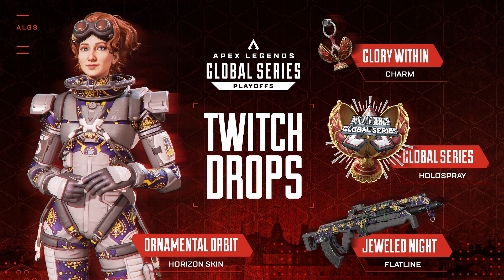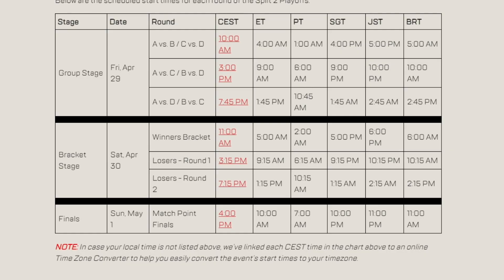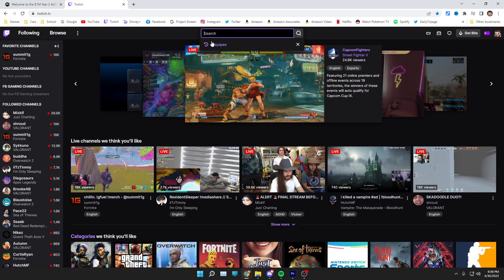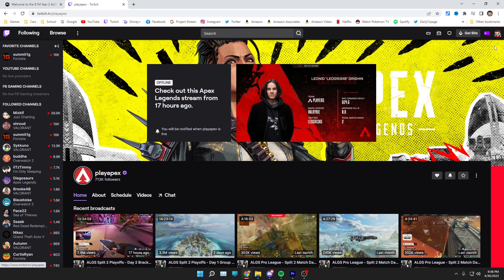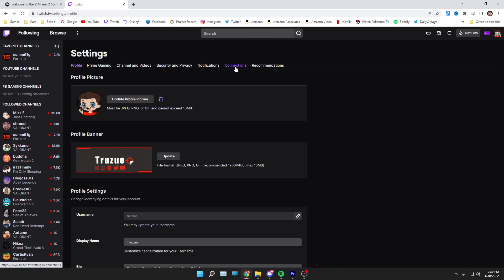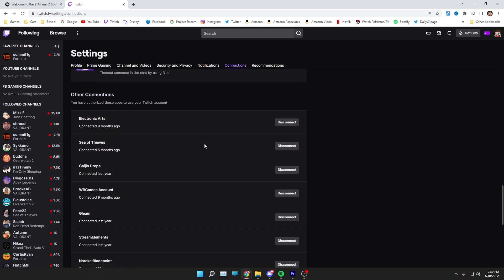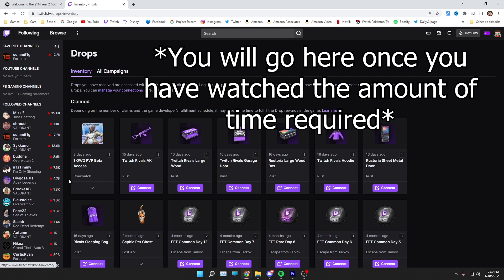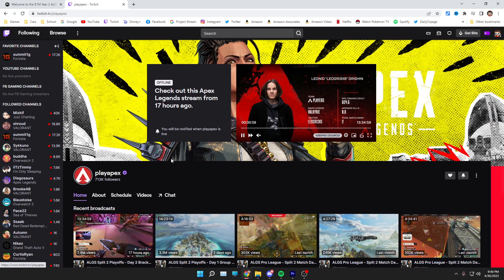How to Claim - ALGS Split 2 Finals Twitch Drops!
In this video we take a look at the new ALGS twitch drops that will rewarded to those that watch the broadcast. These will ONLY be AVAIABLE on SUNDAY MAY 1!

Rewards for Time Watched
15 cumulative minutes watched on Day #3 of the Split 2 Playoffs: The Rare ‘Global Series’ Holospray

1 cumulative hour watched on Day #3 of the Split 2 Playoffs: The Rare ‘Jeweled Night’ Flatline skin

2 cumulative hours watched on Day #3 of the Split 2 Playoffs: The Rare ‘Ornamental Orbit’ Horizon skin

3 cumulative hours watched on Day #3 of the Split 2 Playoffs: The Epic ‘Glory Within’ Gun Charm

All Socials & Channels!
What I Use!